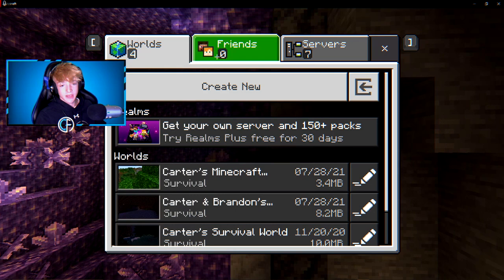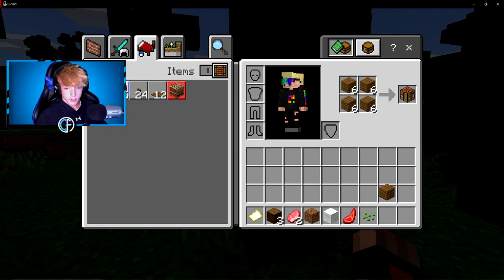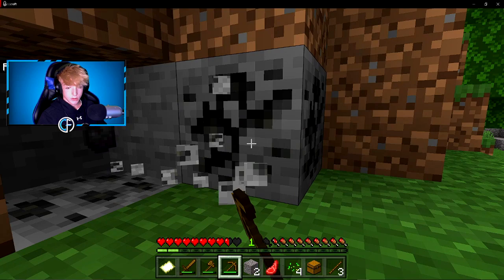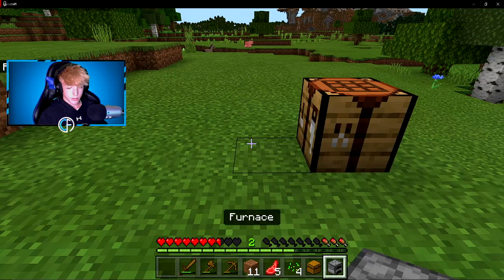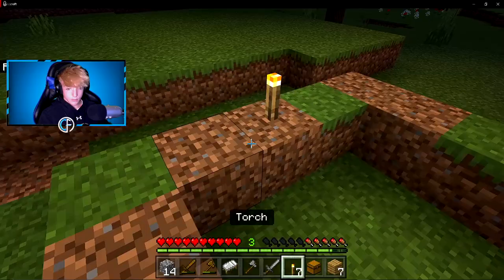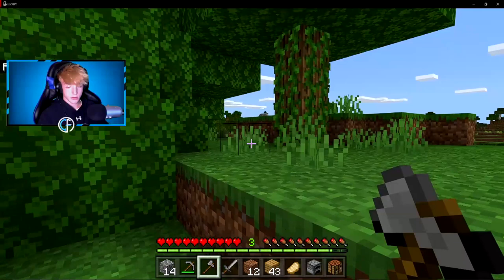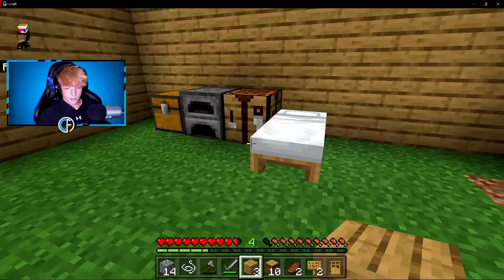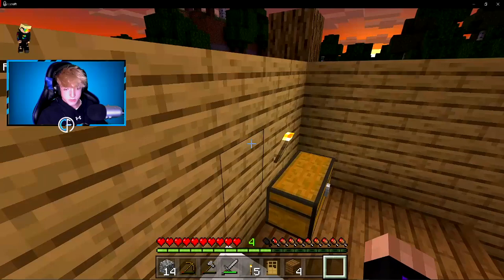BUILDING MY FIRST HOUSE... (Minecraft Ep.1)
TODAY I BUILD MY FIRST HOUSE IN MY NEW MINECRAFT SURVIVAL SERIES…

If you read this far thanks for actually looking at the description lol.